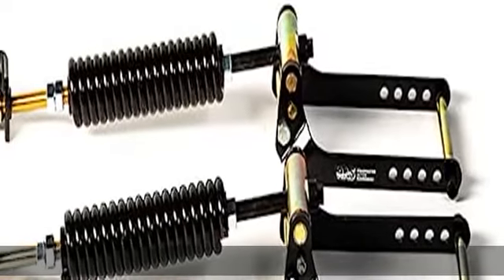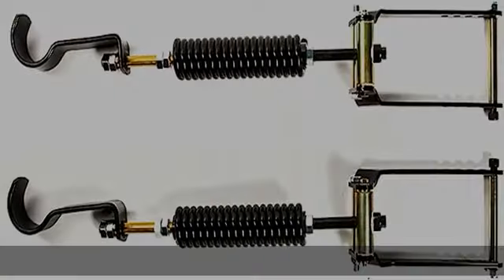RAS RoadActive Suspension HD 3611-SLHD | Fits 2009-2023 Ford F250 & F350 with Factory Top Overload